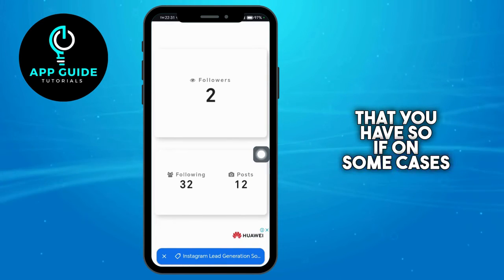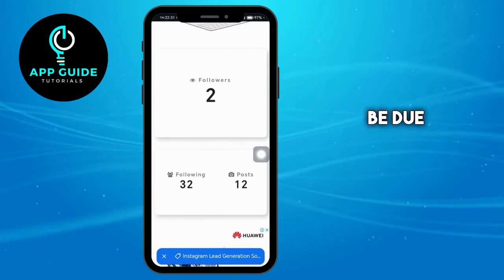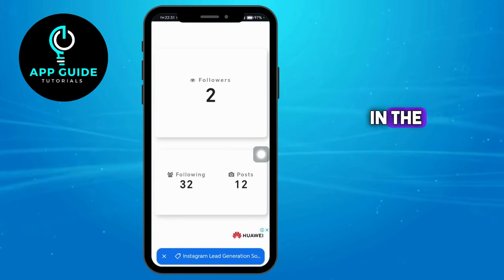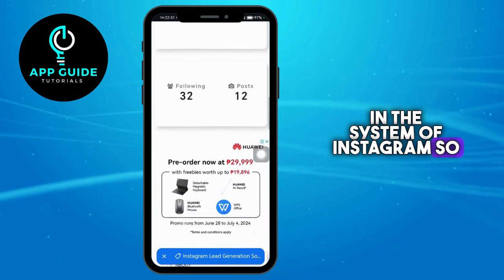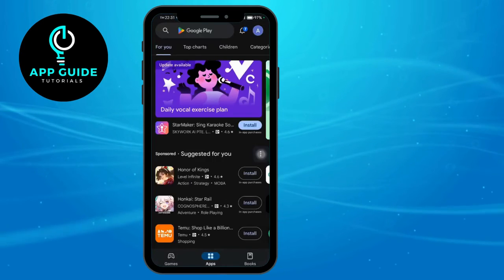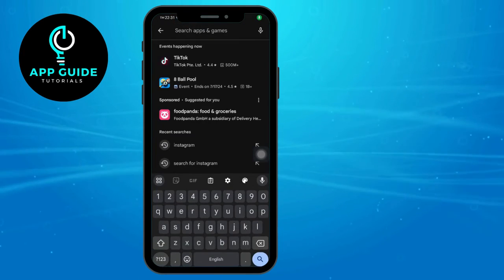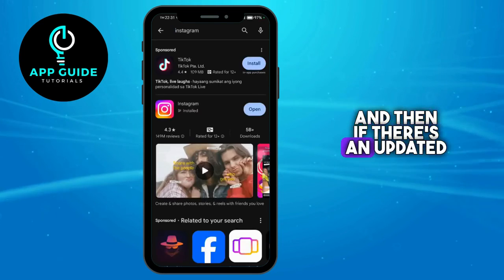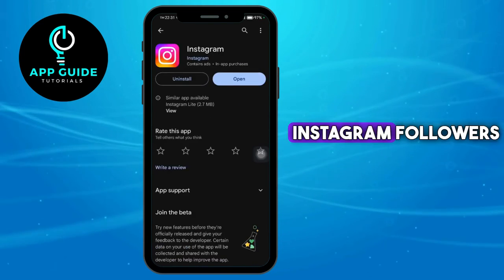How to Fix Followers Stuck in Instagram | Android Tutorial (2027)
If your Instagram follower count is stuck or not updating correctly, this tutorial will help you troubleshoot and resolve the issue on your Android device. Whether it’s a glitch, a delayed update, or a more complex problem, I’ll guide you through the steps to get your follower count back on track.

In this tutorial, you’ll learn:
Common reasons why your Instagram follower count might be stuck or not updating.
Step-by-step instructions to troubleshoot and fix a stuck follower count on your Android device.
Tips for keeping your Instagram account healthy to avoid future issues with follower updates.

Ensure your follower count is accurate—follow these steps to fix followers stuck in Instagram and keep your account information up to date!